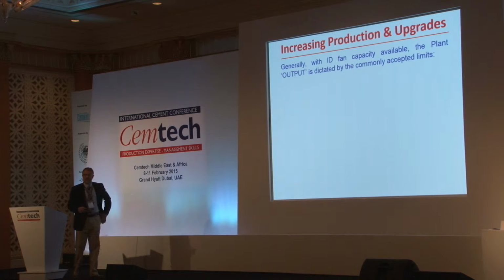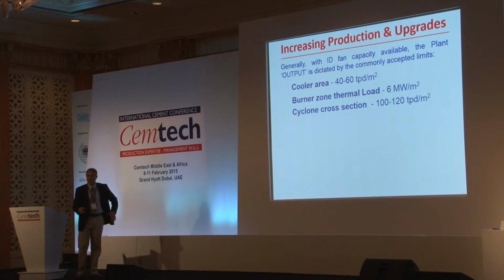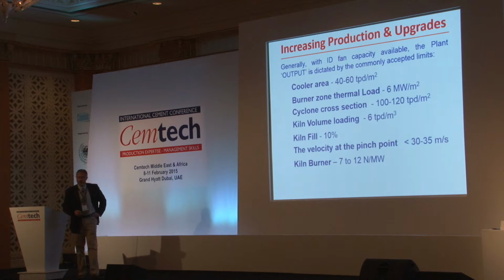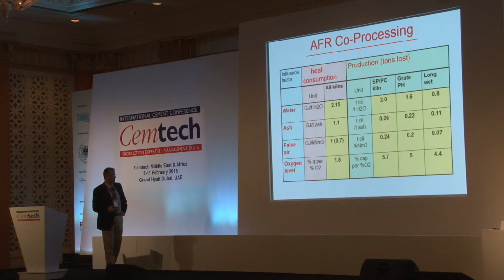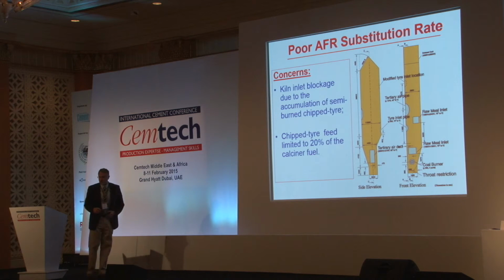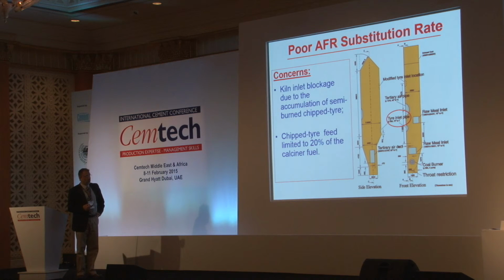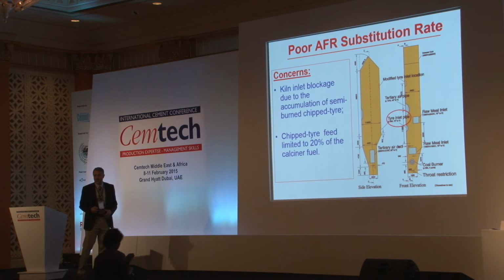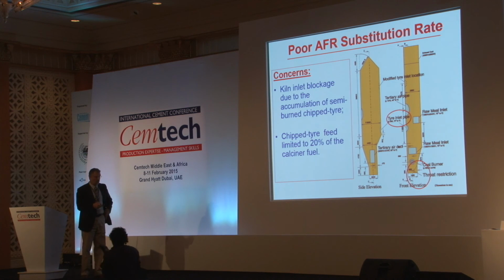Low-cost solutions for increasing production with alternative fuels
Presented by: Tahir Abbas, Cinar Ltd, UK

Filmed at Cemtech MEA 2015, Grand Hyatt Dubai, UAE. 8-11 February 2015.